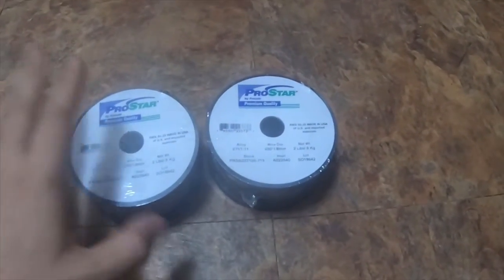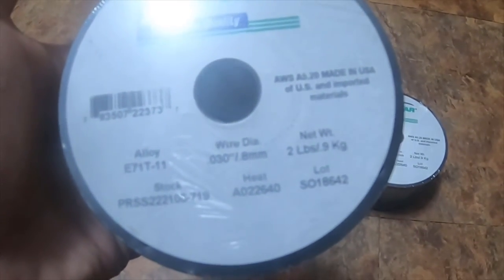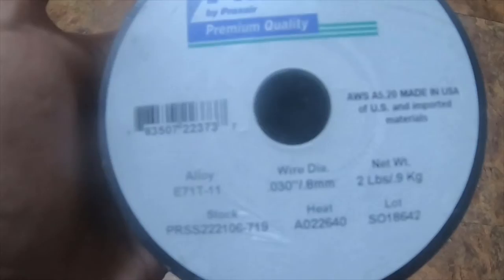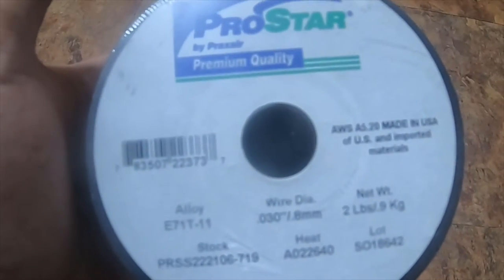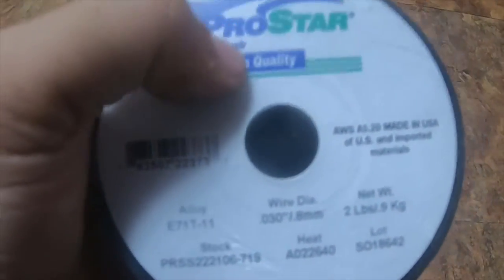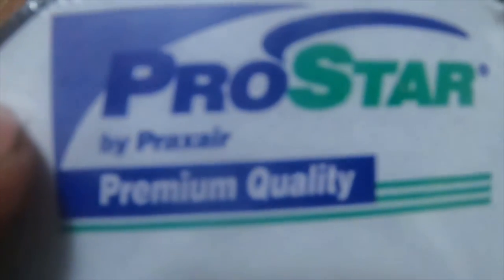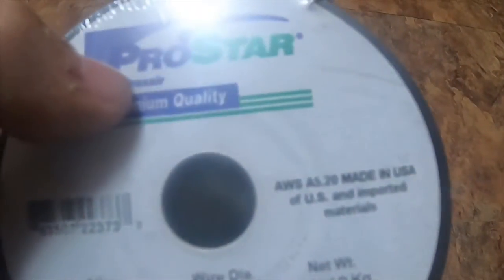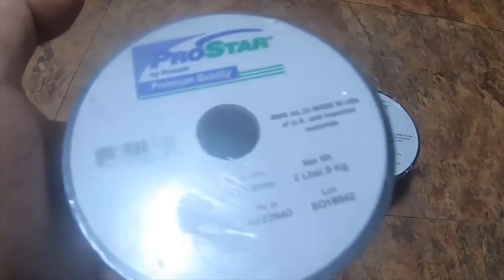Tool Haul - PraxAir Welding Supplies Part 2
Praxair welding supply website below check it out